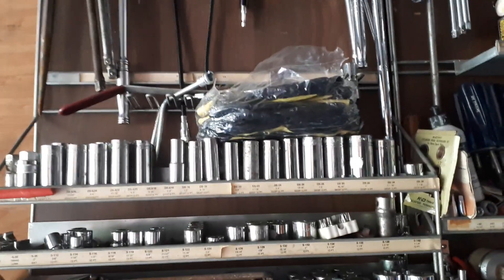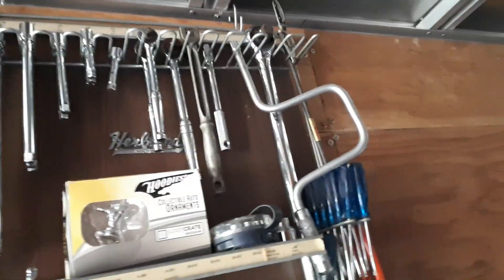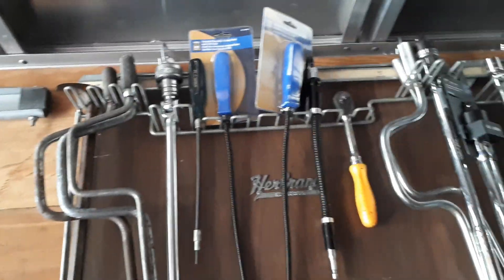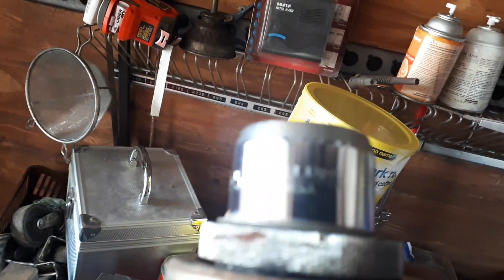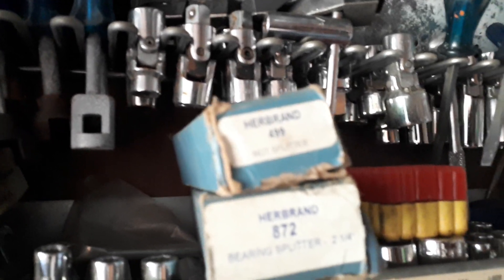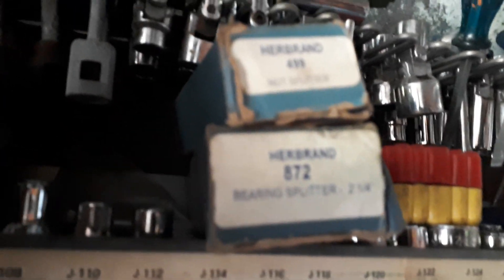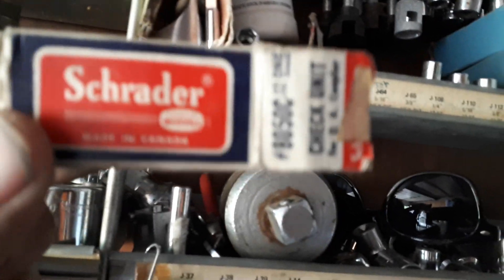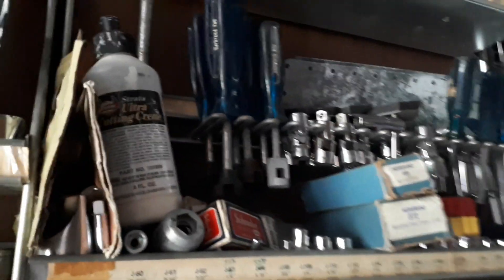loading up my herbrand displays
herbrand tools